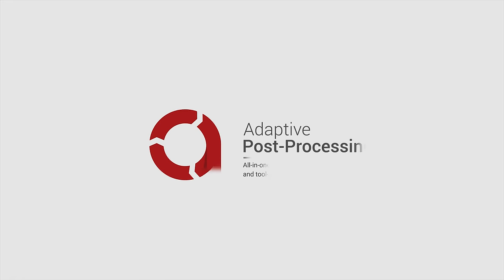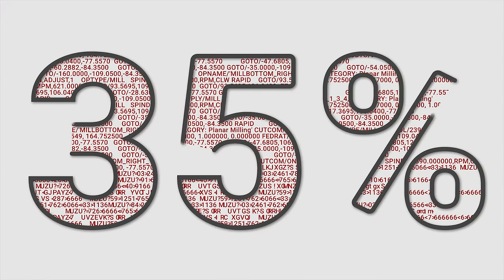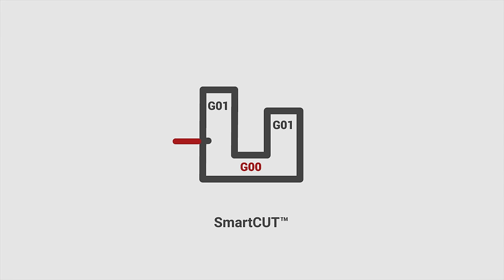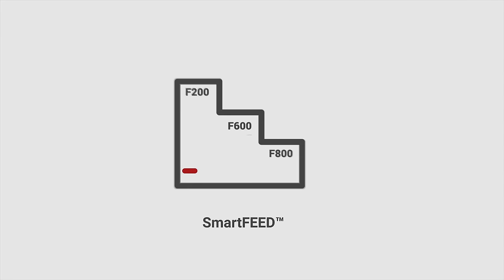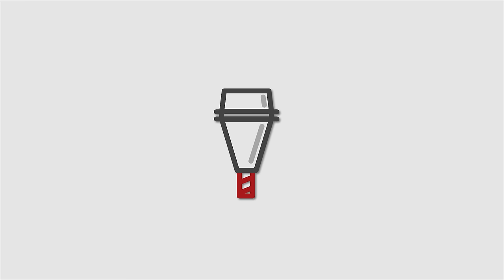See how ICAM's Adaptive Post-Processing can help you solve your manufacturing problems.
Learn all about the Adaptive Post-Processing difference and how ICAM can be integrated with the latest industry 4.0 and smart manufacturing.